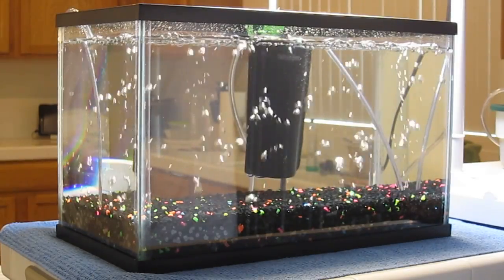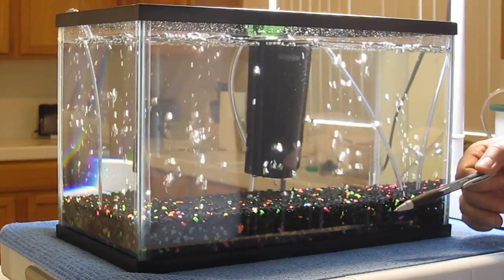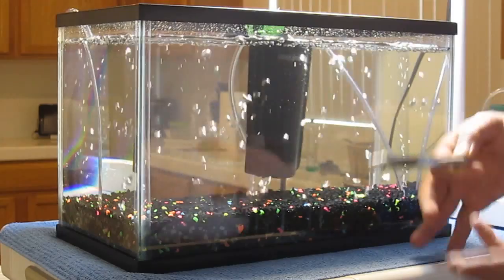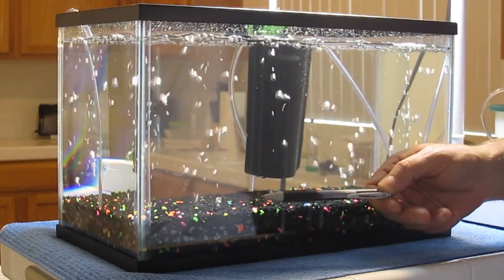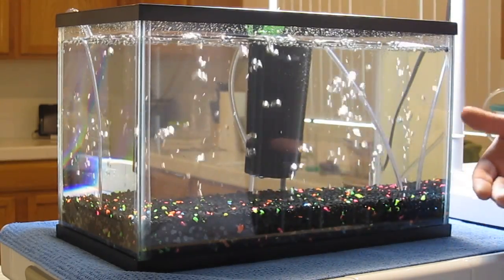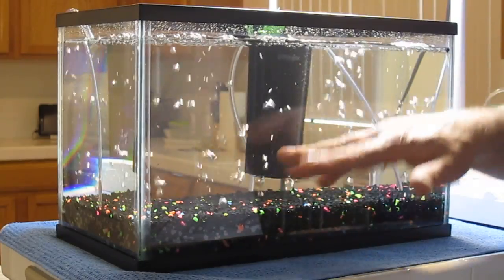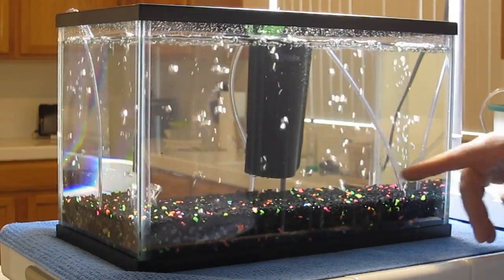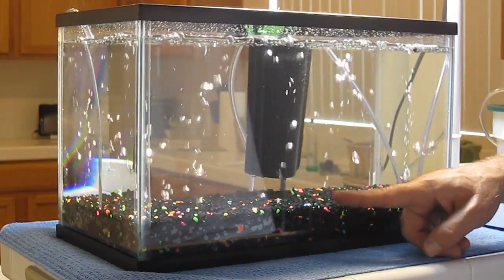Air Stone vs Air Injection Technology for Aquariums. Enhanced Oxygen Diffusion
This video showcases Air Injection Technology for Aquariums. Experience maximum oxygen diffusion with our exclusive AIT for aquariums